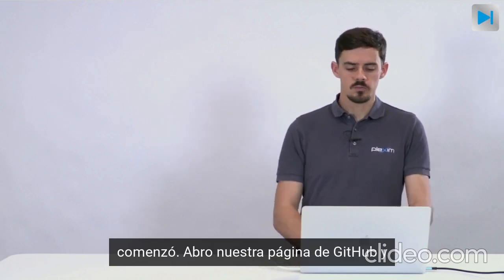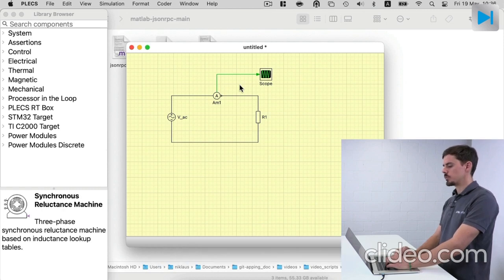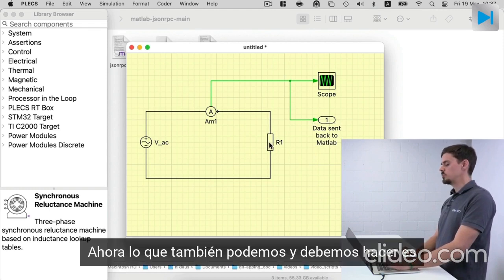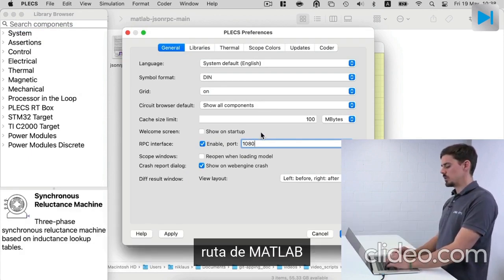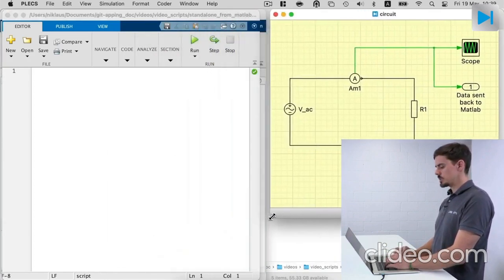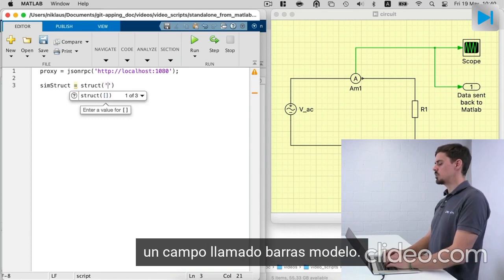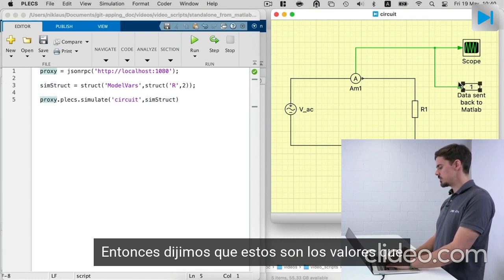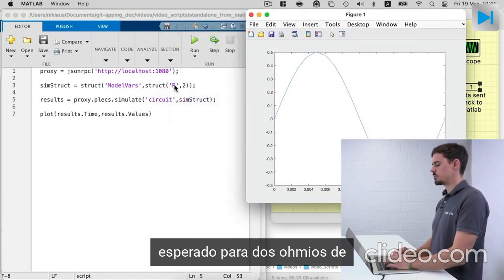Ejecución de PLECS independiente desde MATLAB